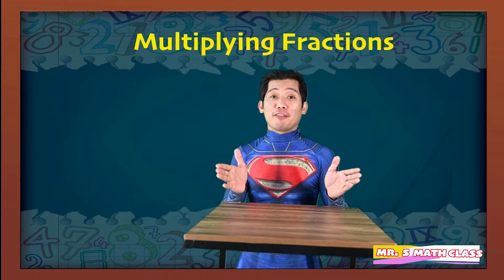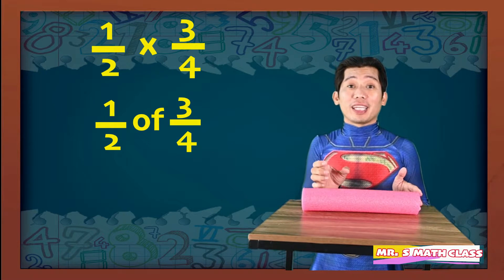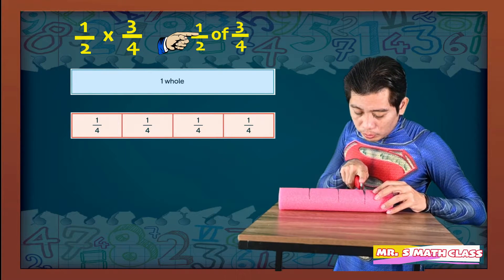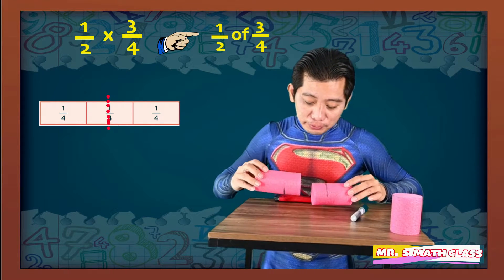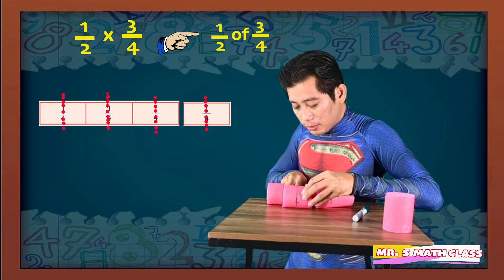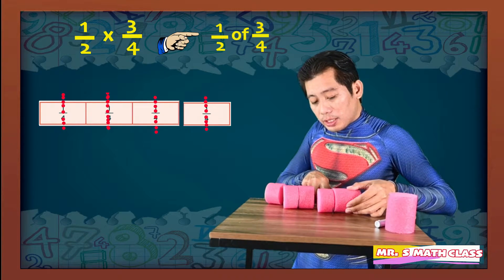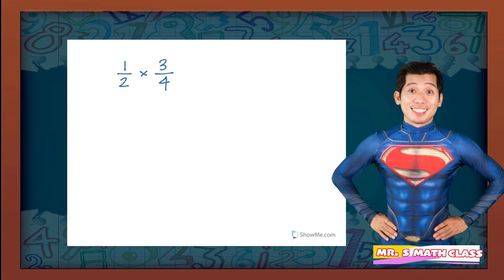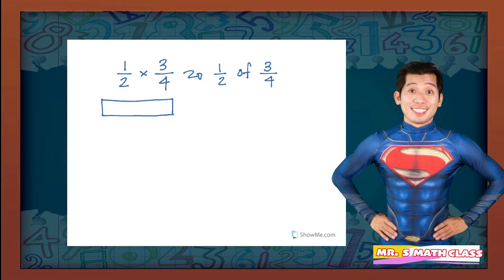Multiplication of Fractions using the CPA approach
This video explains Multiplying Fractions in three different methods; Concrete, Pictorial and Abstract Method. This is based on the Singapore way of learning and teaching Mathematics.